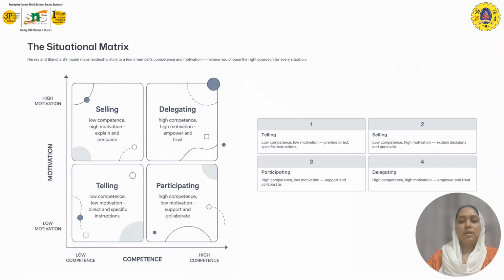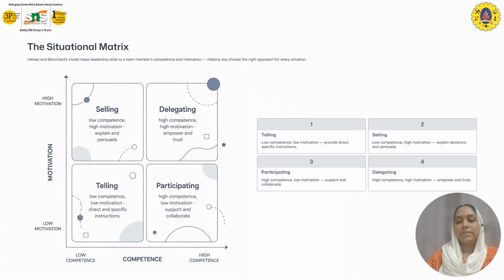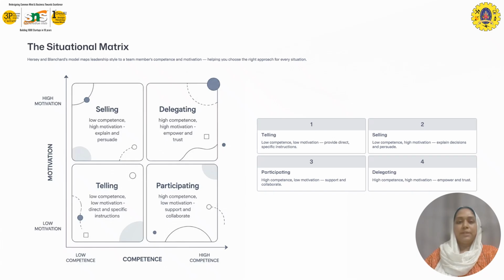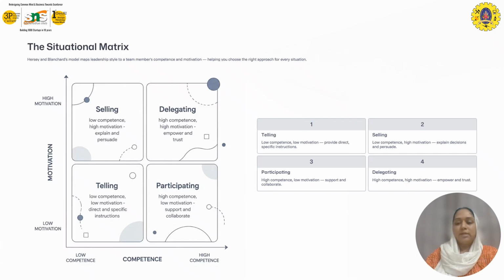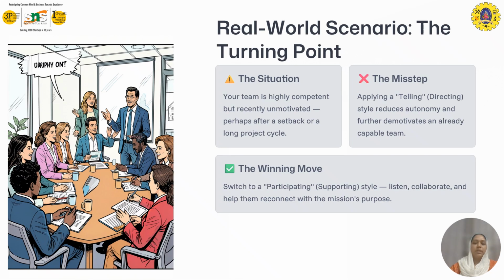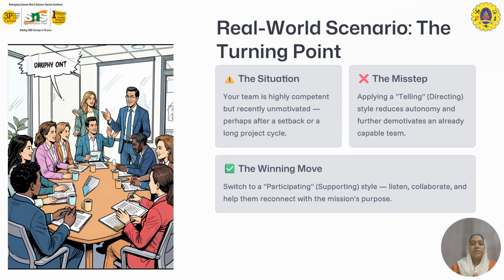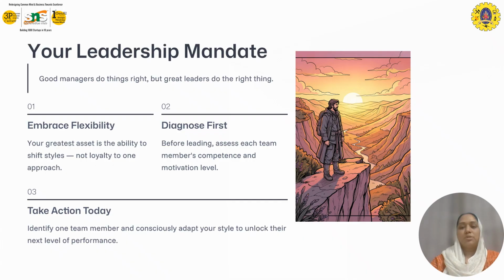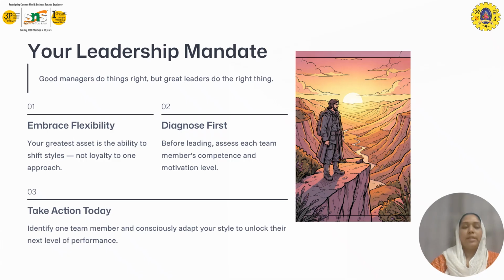Leadership | Types | SNS Institutions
Leadership is the ability to inspire, guide, and influence others toward a common goal.
Types of leadership include autocratic, democratic, transformational, and servant leadership styles.
A true leader leads by example, builds trust, and drives team success.